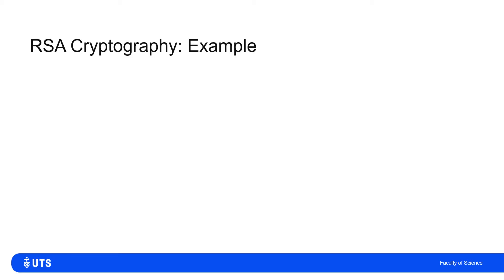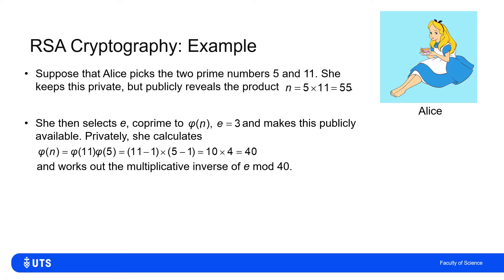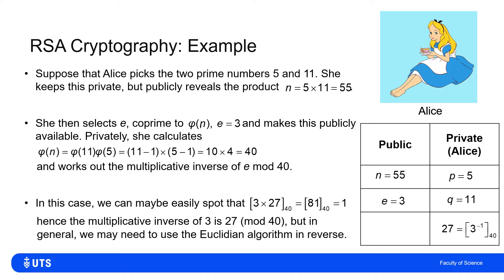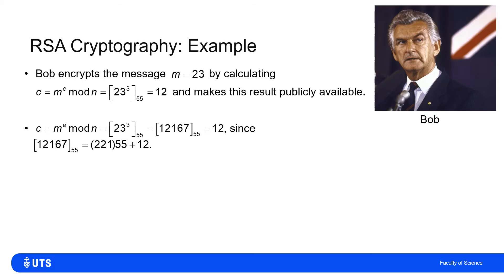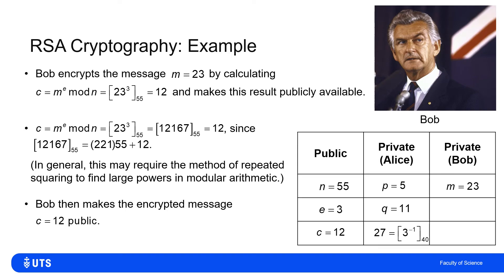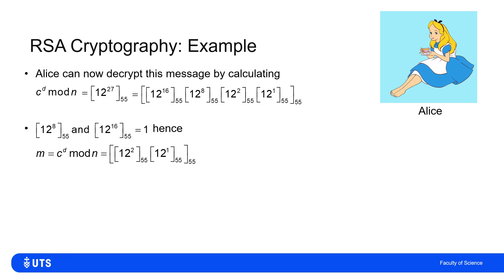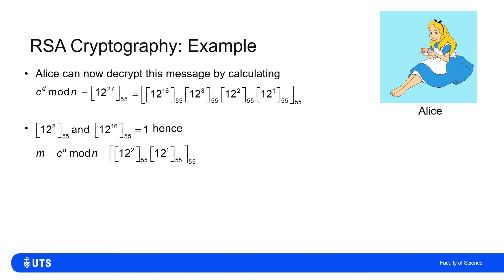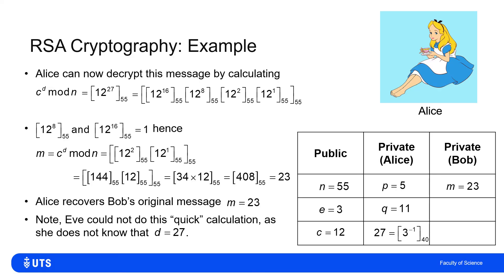RSA Cryptography: Example